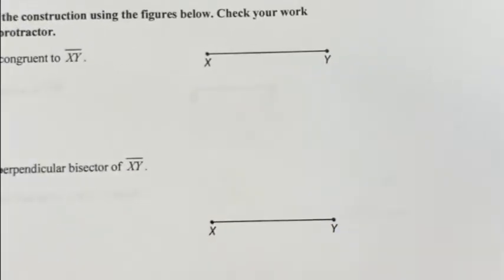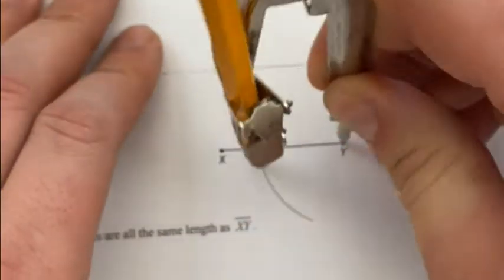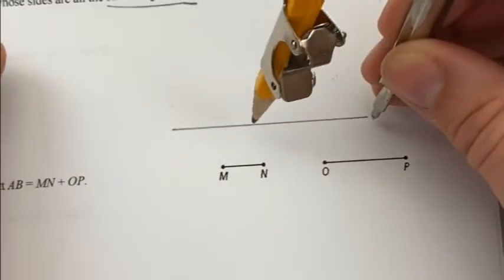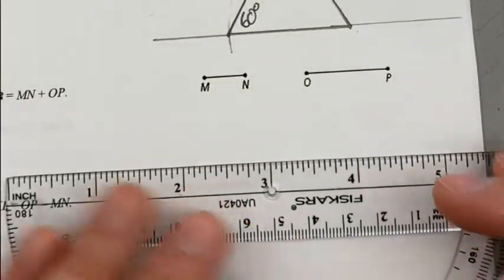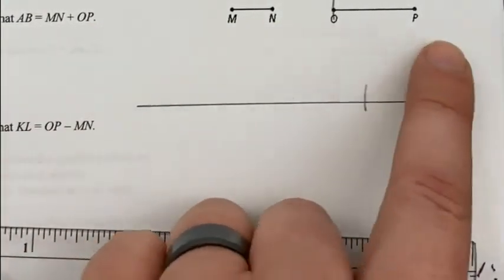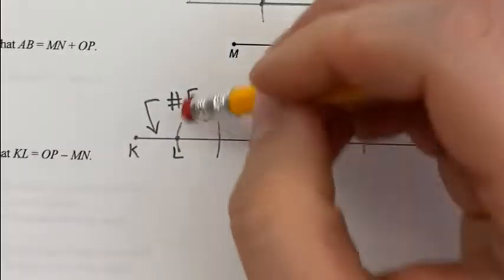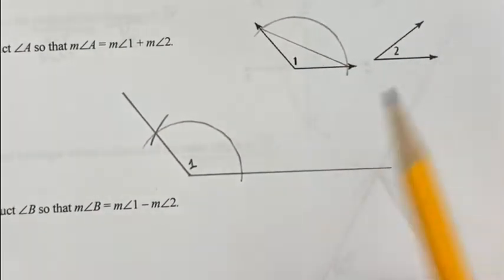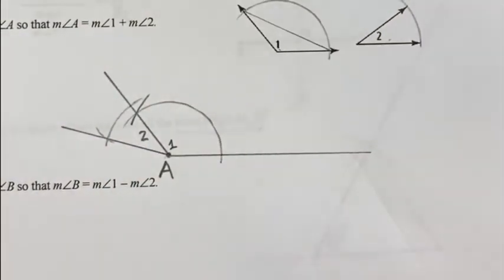Using a compass to make angles and line segments